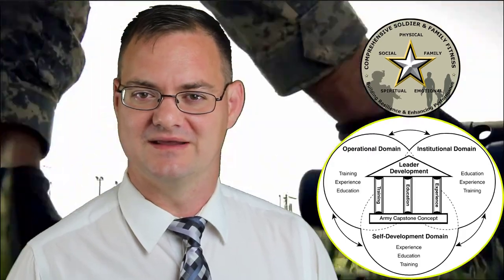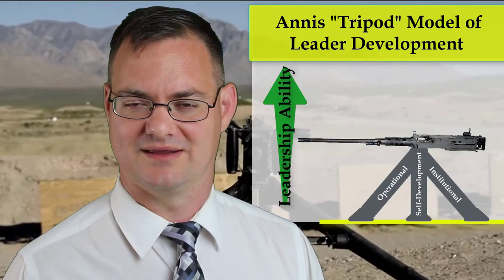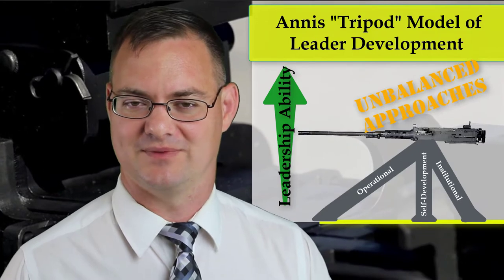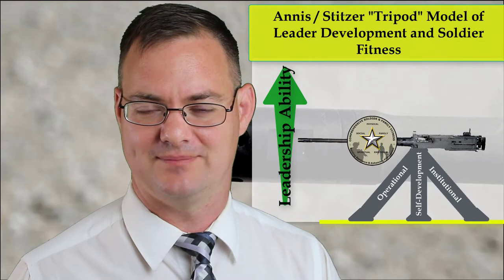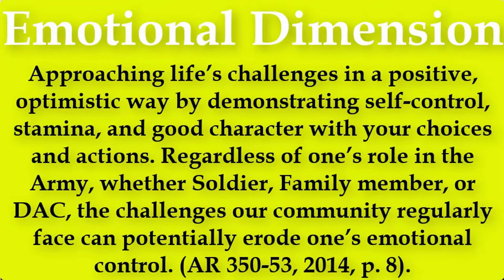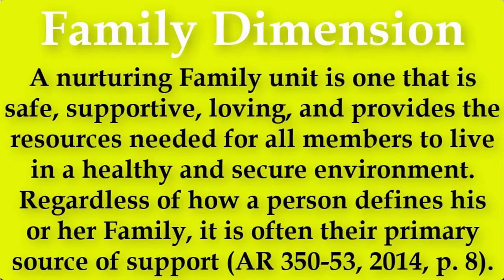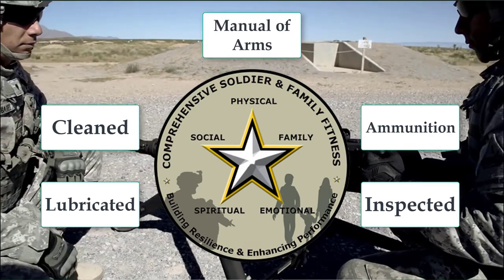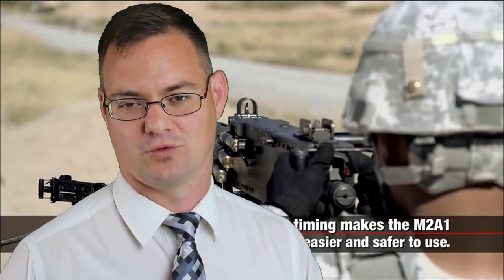A Combine Model for Leader Development and Soldier Fitness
References

Annis, F. C. (2018). A better model for leader development. Experientia et progressus.

Army Regulation 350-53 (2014), Training: Comprehensive Soldier and Family Fitness, Retrieved

Find Dr. Annis on Twitter: @EvolvingWar

The content which appear on The Evolving Warfighter are unofficial expressions of opinion.  Views presented are those of the speaker or author and do not necessarily represent the views of DoD or its components.